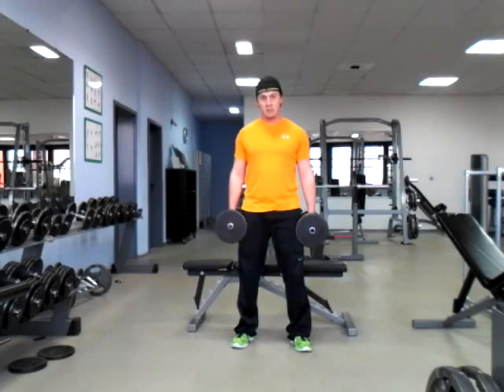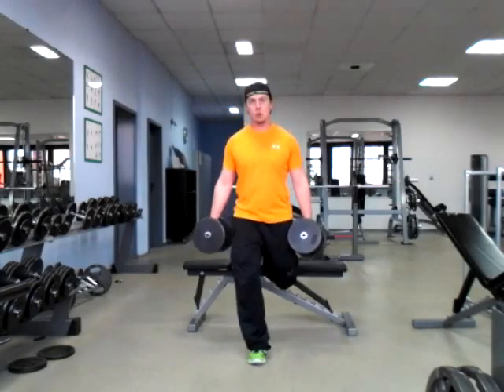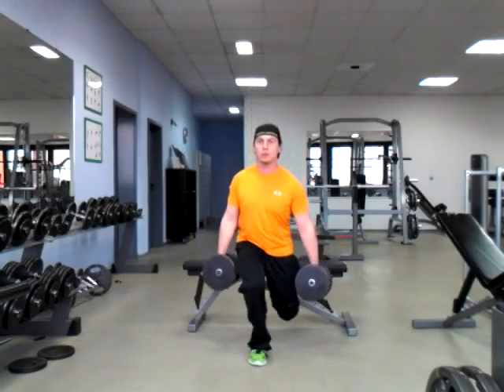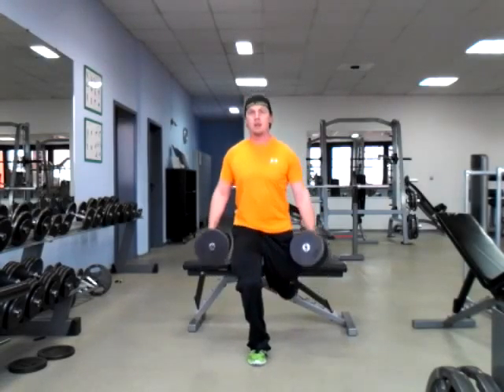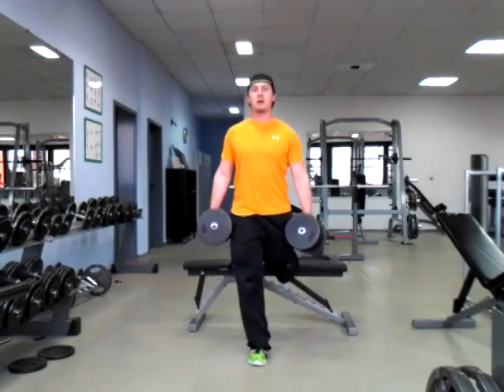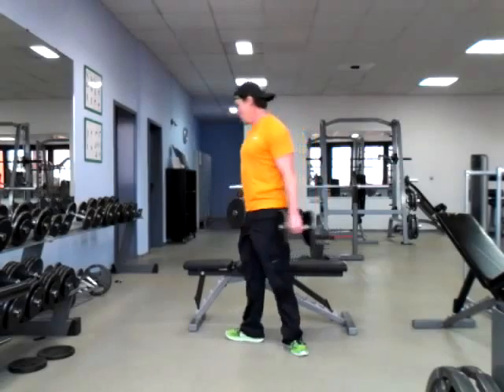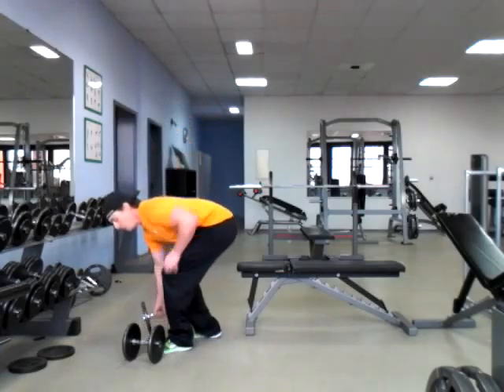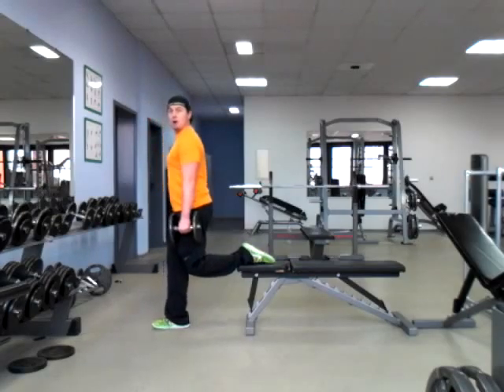Elevated Split Squat